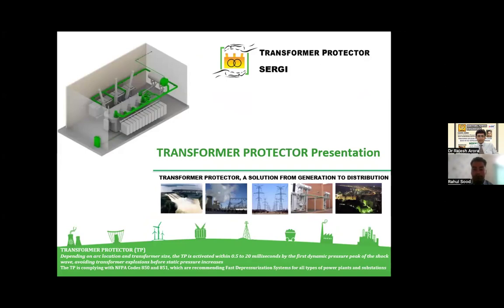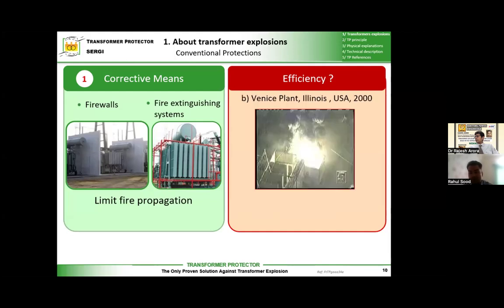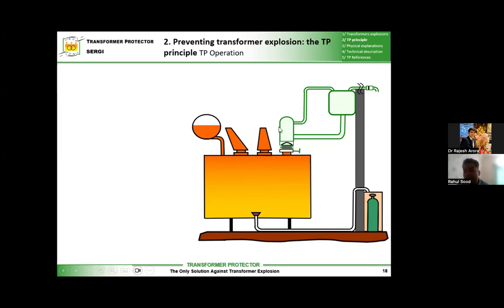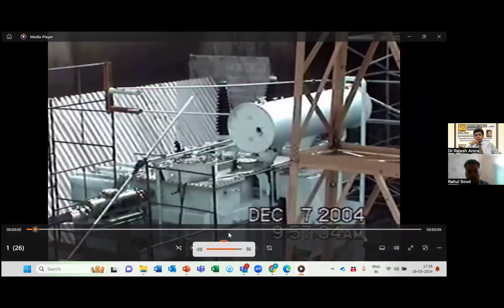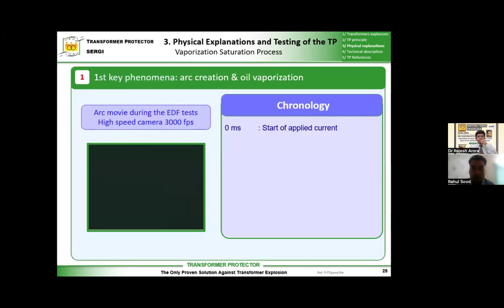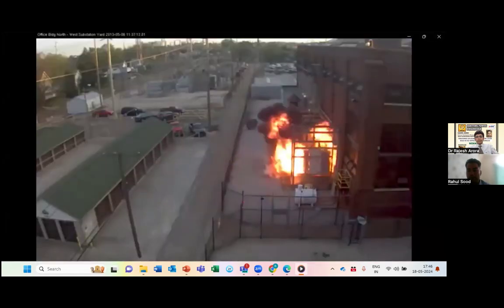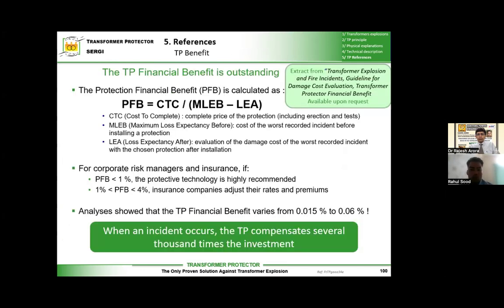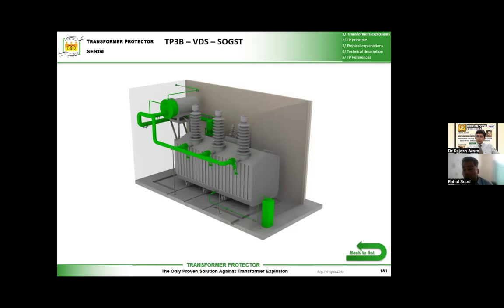IPE Webinar-36 Transformer Fire Prevention -FDS by Rahul Sood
I am thankful to Rahul Sood ji for sparing his invaluable time to talk about Fast Depressurisation System of transformer Fire Prevention at Igniting Power Engineers platform. thanks 🙏🙏